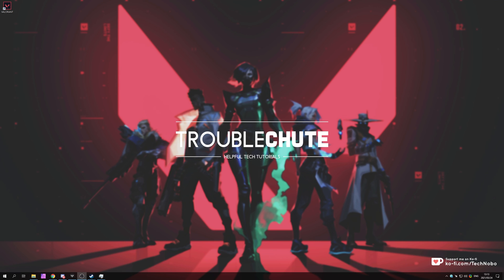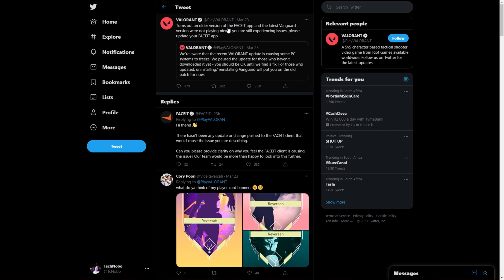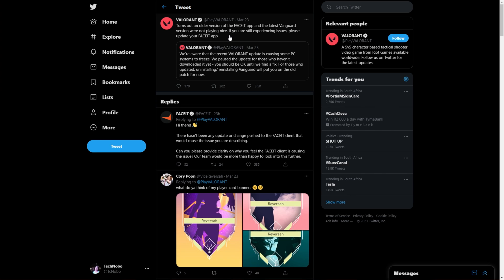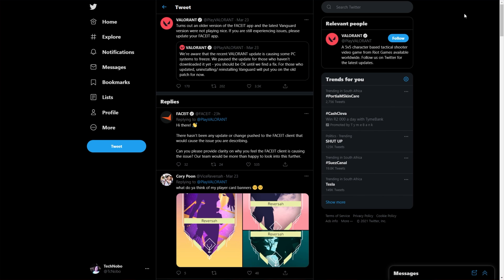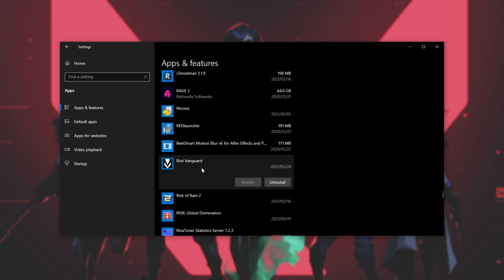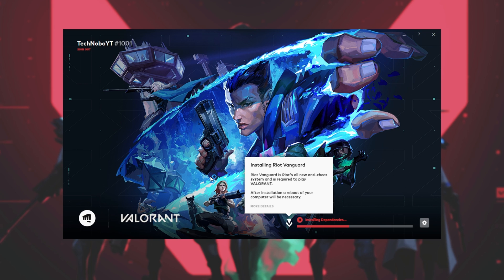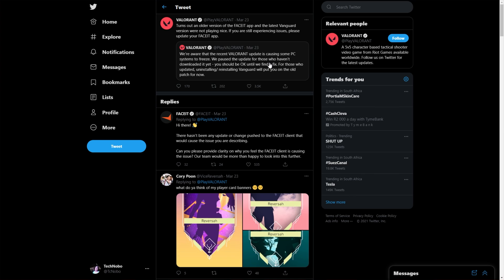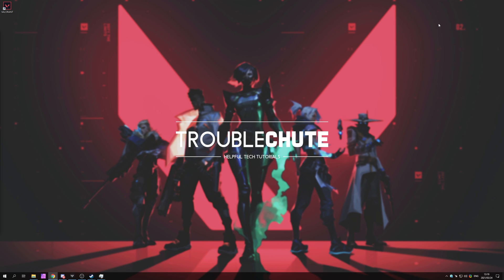NEW: Fix Valorant Bricking | Freezes, Bluescreens & More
Play Valorant, but bluescreening, freezing and having other issues? Well, this video shows you how to deal with the latest issues from Vanguard, and possibly future issues too. This video shows you how to reinstall Vanguard, as well as tips to fix the current issues with FaceIT and Vanguard.

Timestamps:
0:00 - Explanation
1:16 - Safe mode
2:00 - Fix #1: Reinstalling Vanguard
3:00 - Fix #2: Find incompatible program & Update/Uninstall